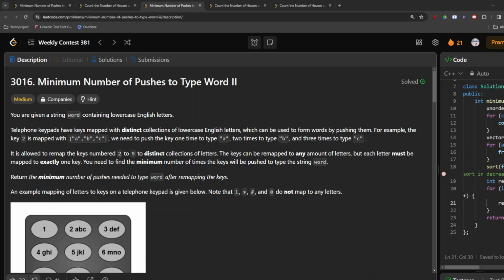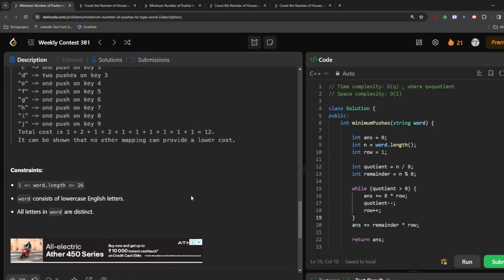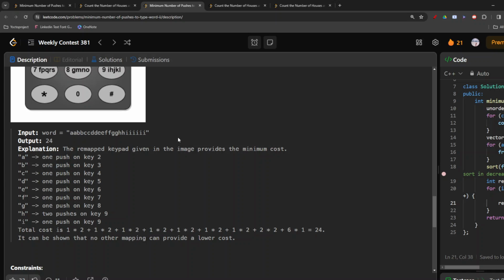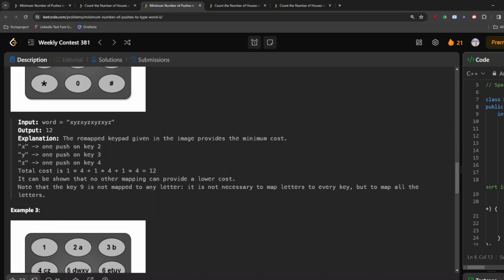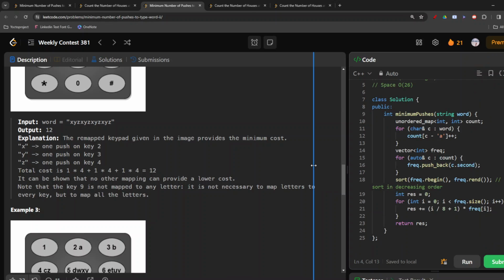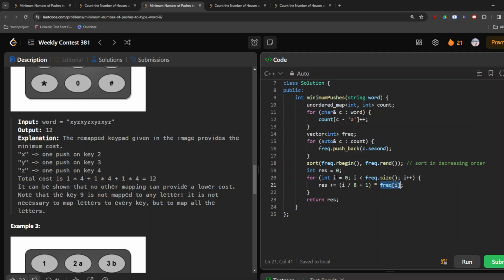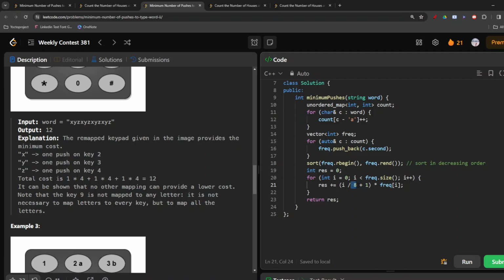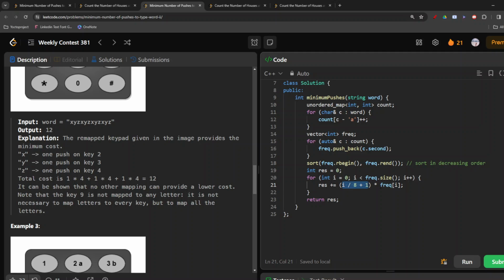Leetcode 3016 || Minimum Number of Pushes to Type Word II || Weekly Contest || Medium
TC: O(n + 26log26 )
SC: O(26)